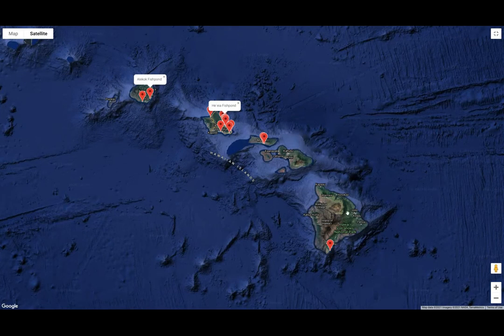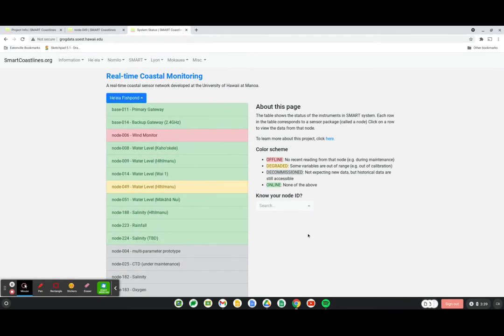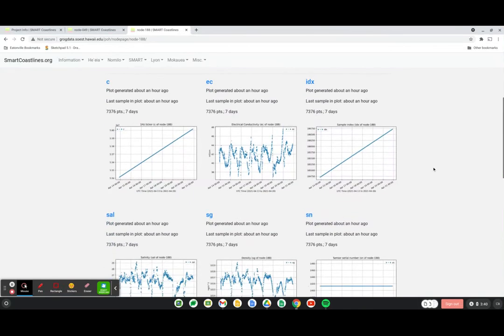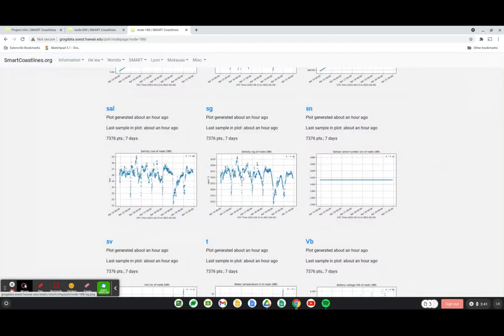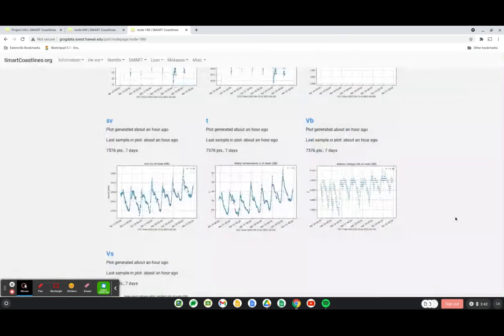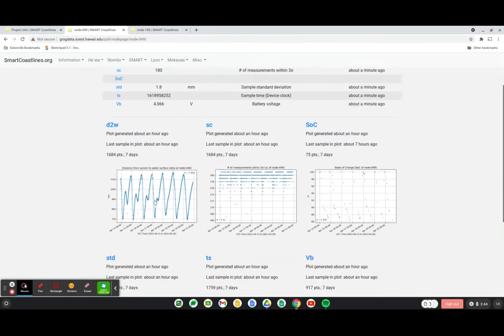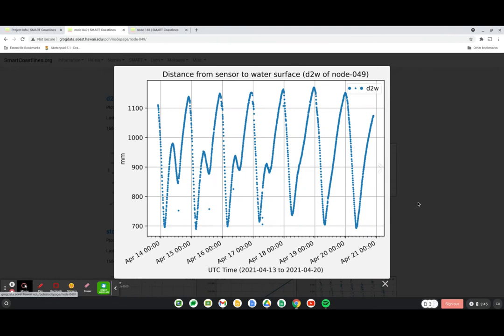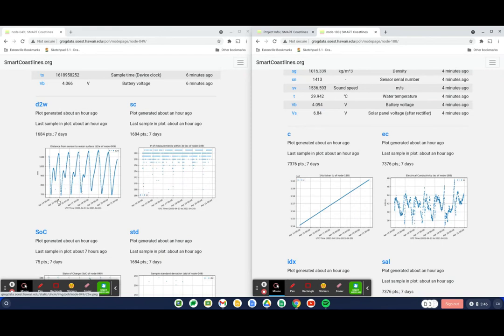Smart Coastlines Exploration Tutorial - The Chemistry of the Loko Iʻa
In this video we explore the live environmental data that is actively collected from Heʻeia Loko Iʻa on Oʻahu. We compare graphs and search for patterns in the data, while providing explanations for those patterns.